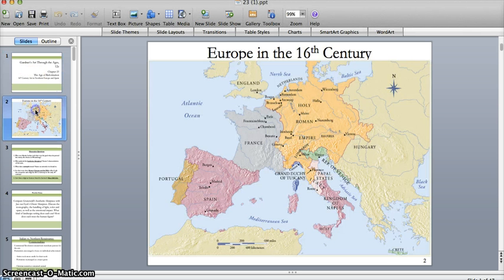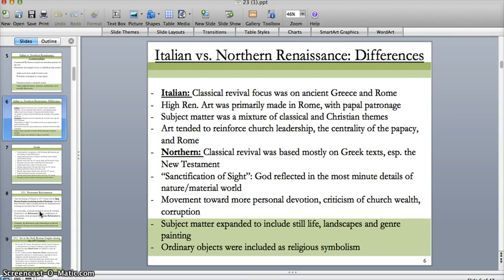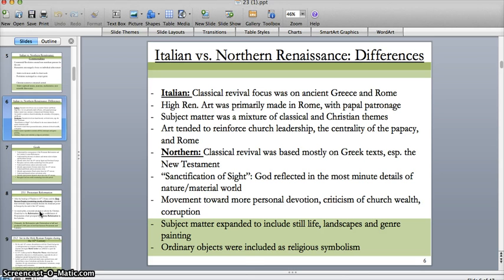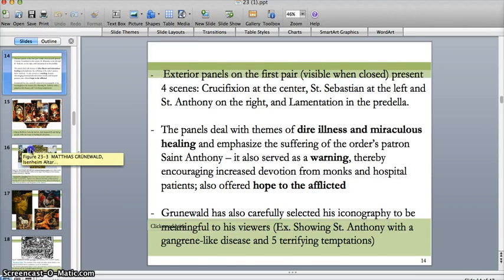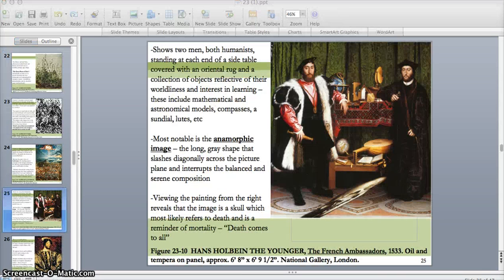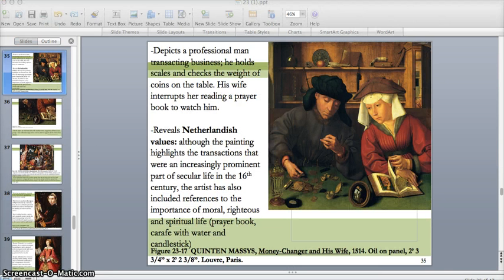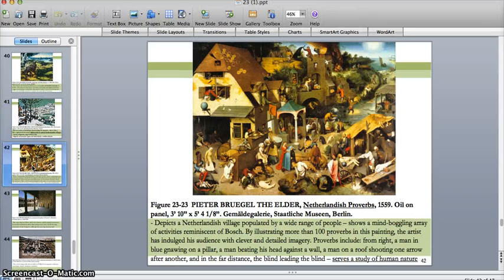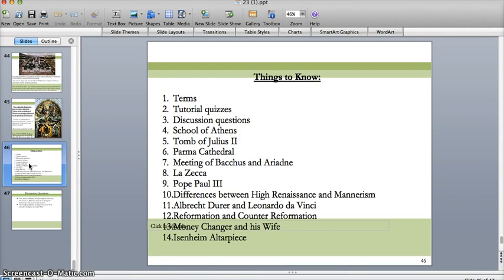Ch. 23: 16th Century Art in Northern Europe